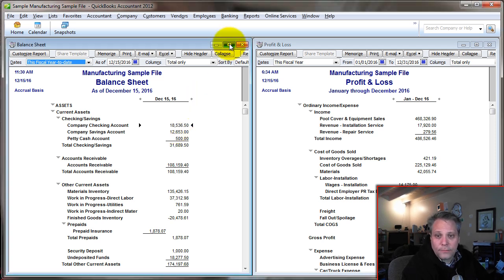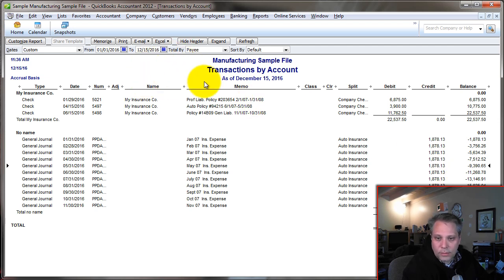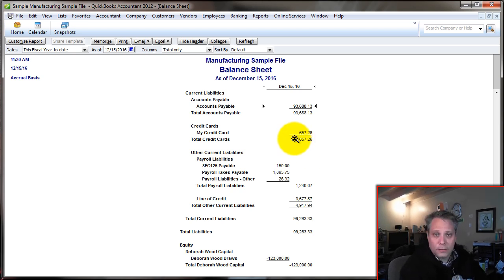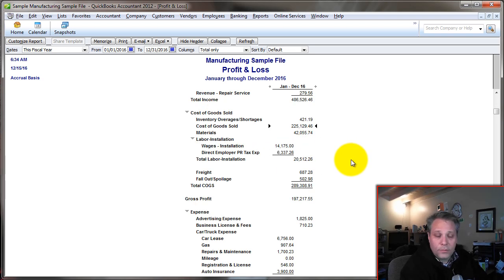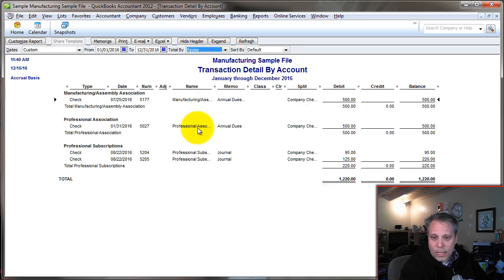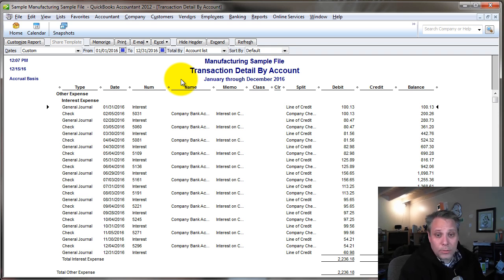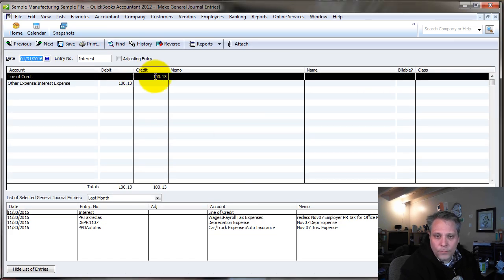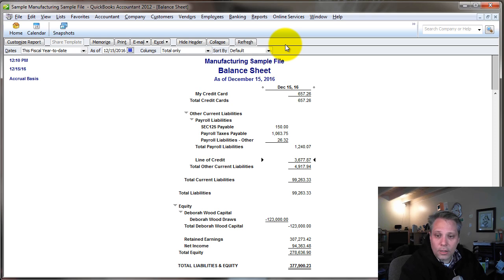QuickBooks Tips On Tax Planning For Your 2011 Taxes